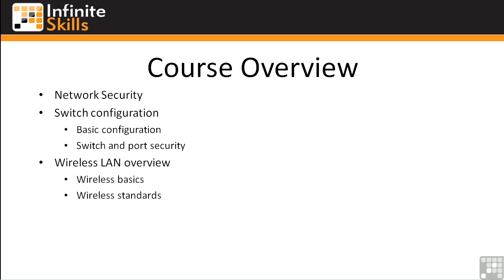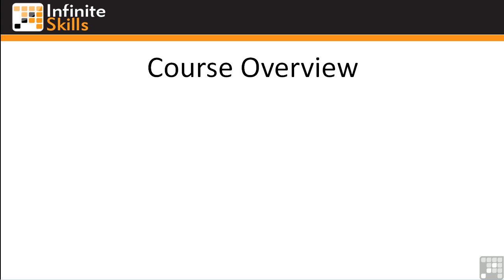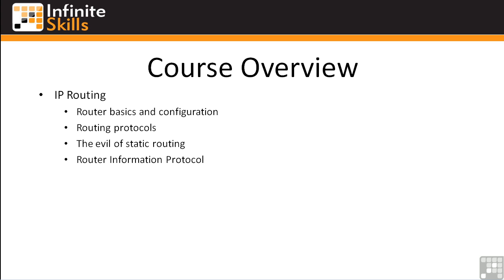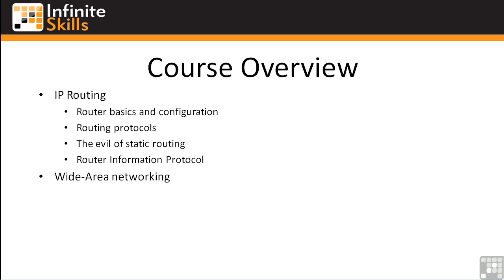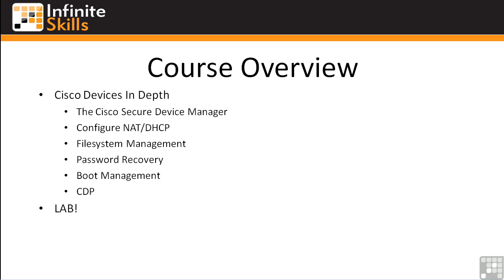Cisco 640-822 (ICND1) | Course Overview 02